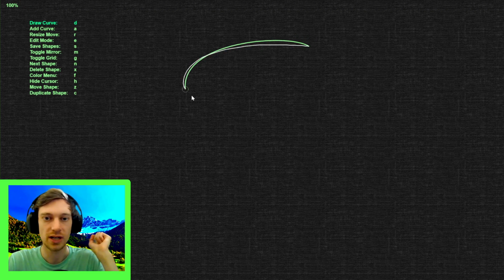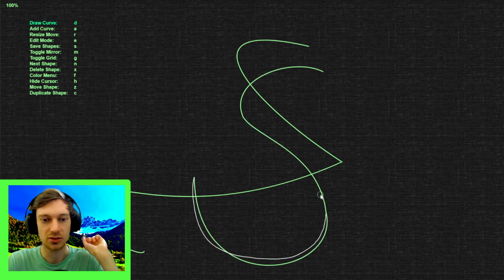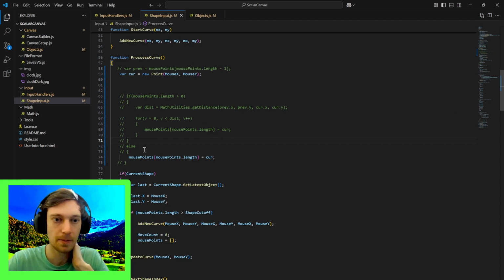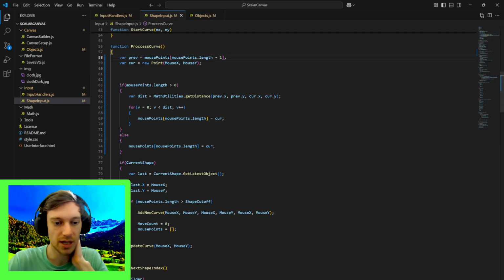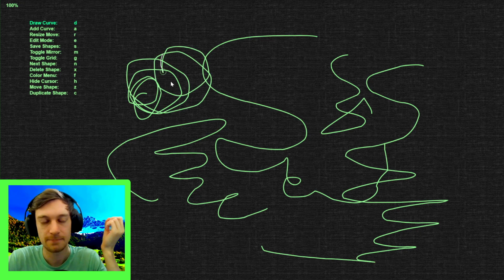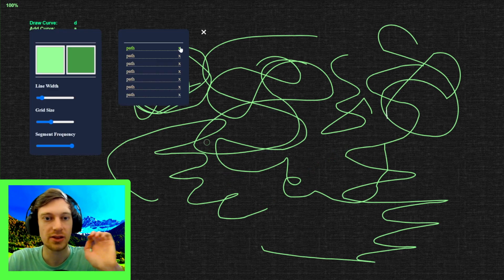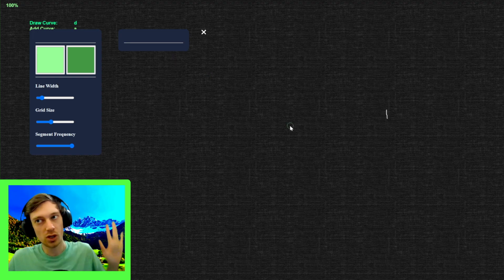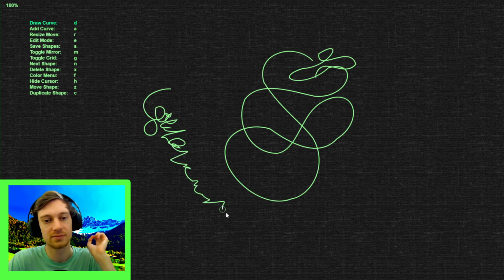I'm replacing adobe with my own code - Update - 7